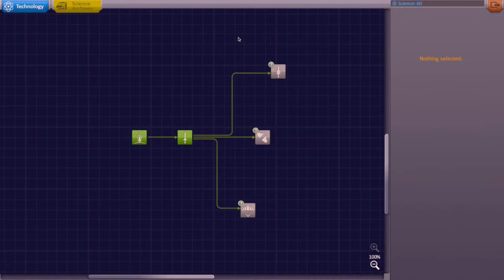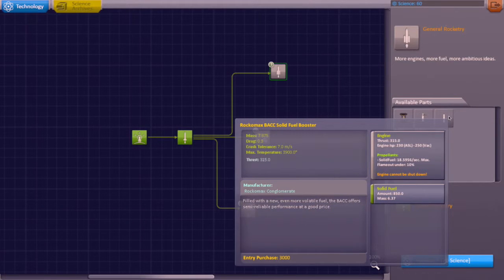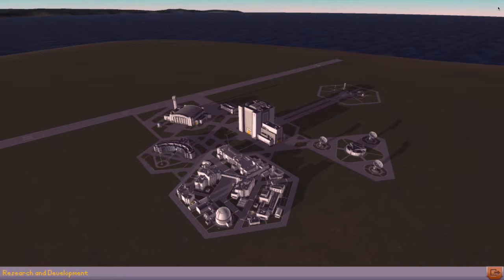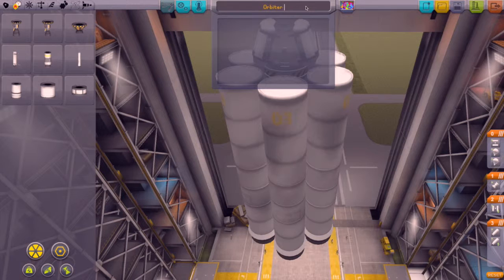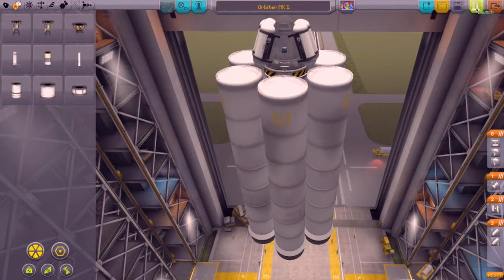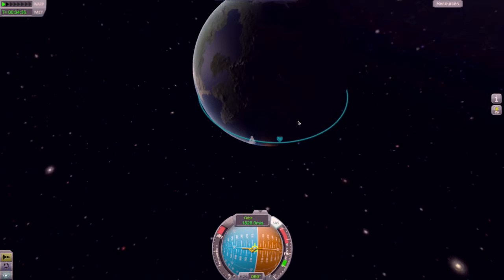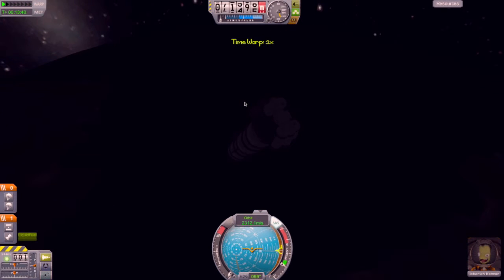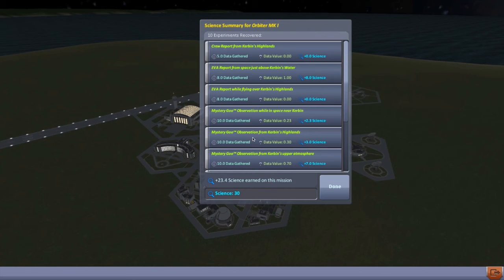Let's play ksp ep 4: Space science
In this episode of ksp i go to space and collect lovely juicy science with my mystery goo containers.